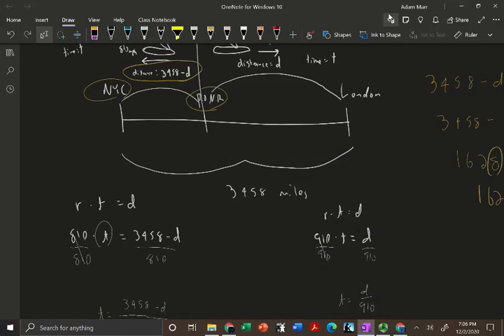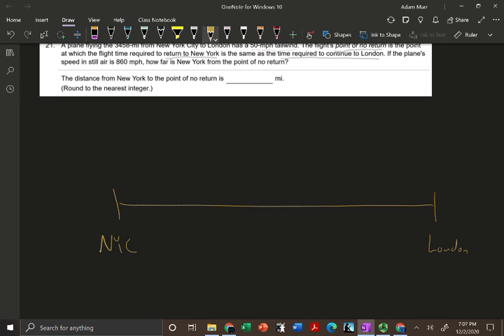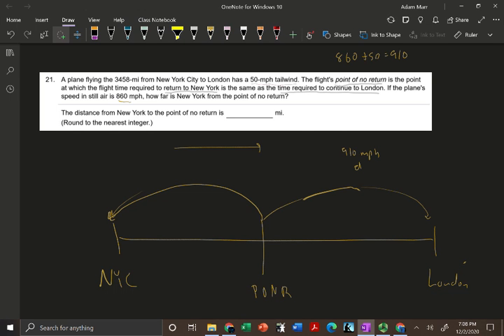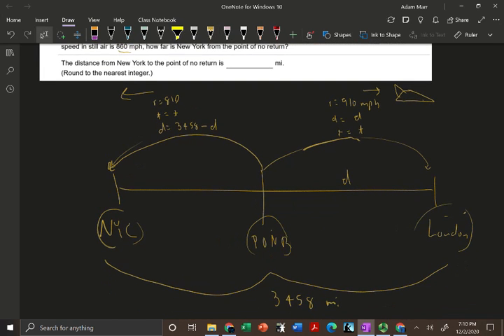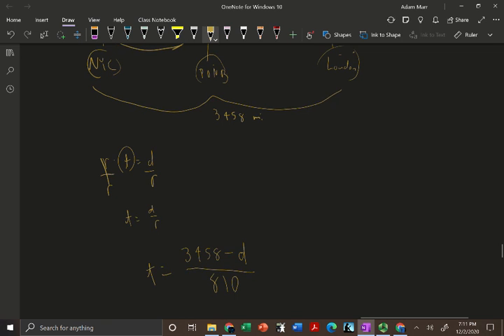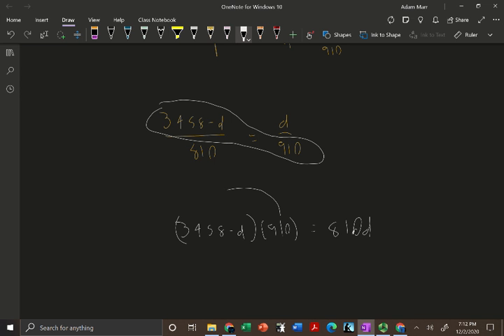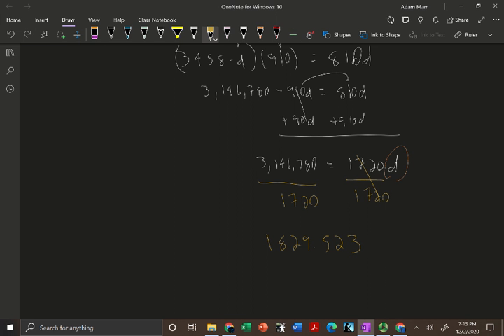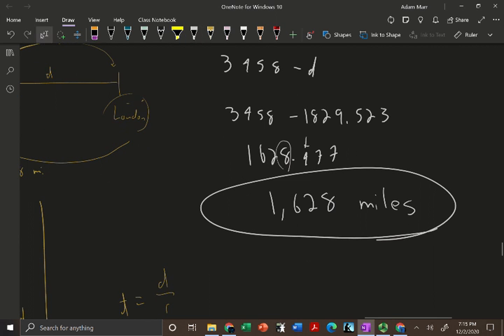17.4 Word Problems 21 Point of No Return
Algebra Word Problems on Rate x Time = Distance